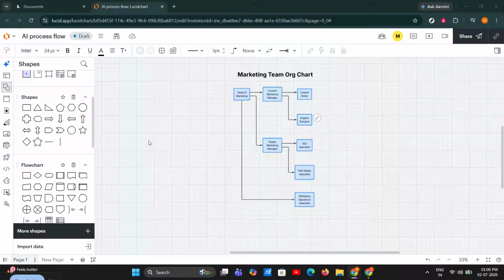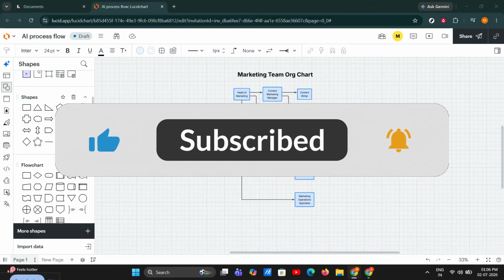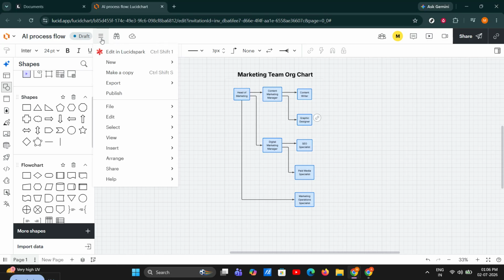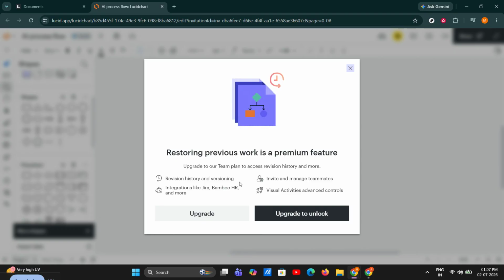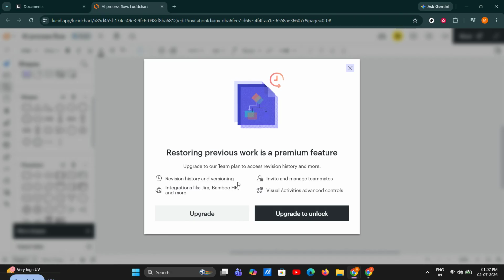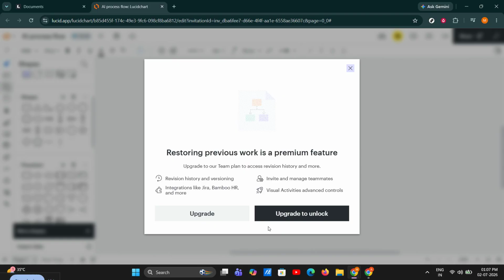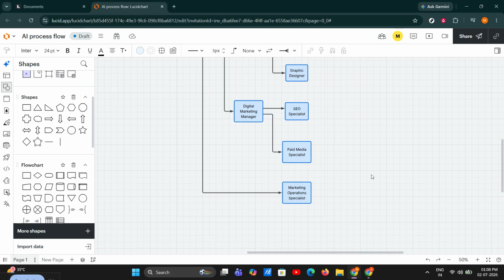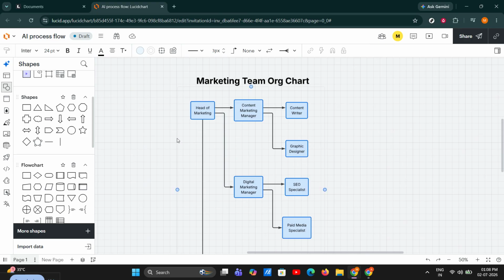How To See Version History In Lucidchart (Easy Guide)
Learn how to see version history in Lucidchart, review previous document versions, and restore older changes when the feature is available on your plan.

🕚Timestamps:
0:00 Intro
0:19 Open Your Lucidchart Document
0:40 Open Revision History From The File Menu
1:03 View Previous Versions
1:31 Upgrade Note For Missing Revision History

✍️What You'll Learn In This Video:
• How To Open Revision History In Lucidchart
• How To View Previous Versions Of A Lucidchart Document
• How To Restore An Earlier Diagram Version
• How To Tell If Revision History Requires An Upgrade
• How To Use Undo For Recent Lucidchart Edits

💡Pro Tips:
• Open the exact document you want to review before checking history.
• Use revision history for saved versions and Undo for recent mistakes.
• If you see an upgrade prompt, your plan may not include version history.
• Preview an older version before restoring it to avoid overwriting current work.
• Save important changes often so it is easier to track edits later.